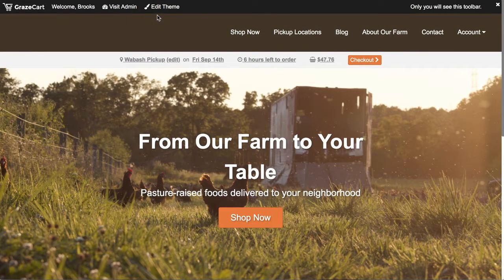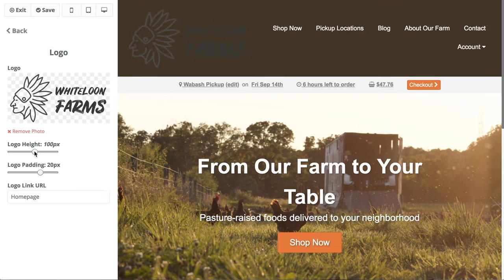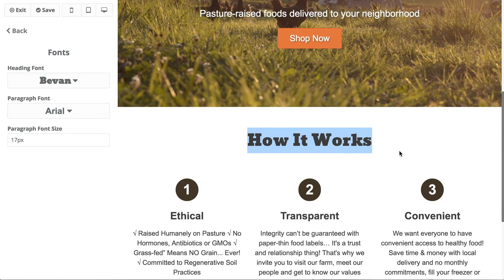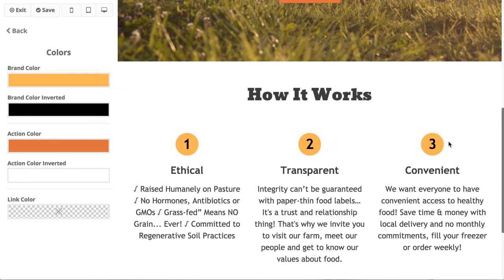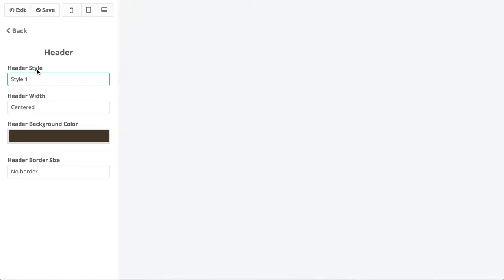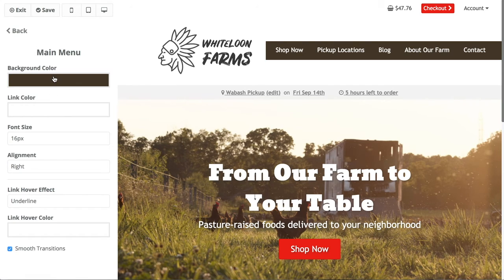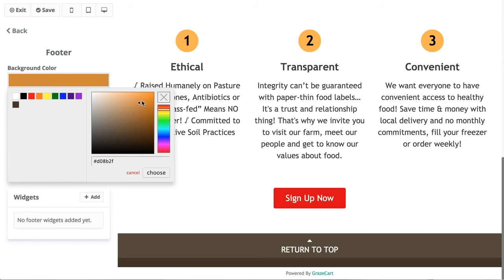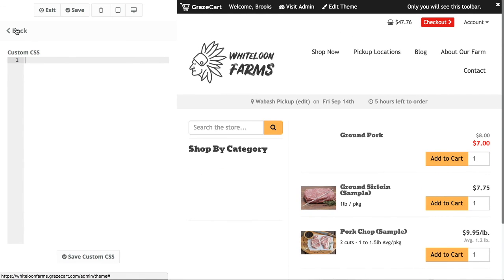Theme Editor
Overview of GrazeCart's Theme Editor, which is used to customize the look/appearance of your entire website.